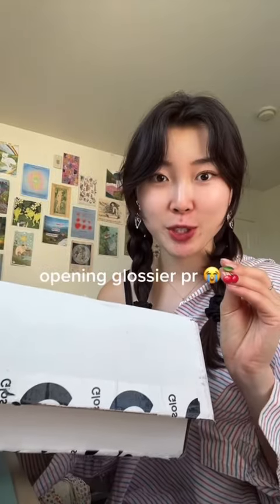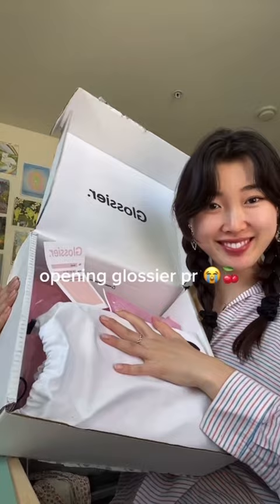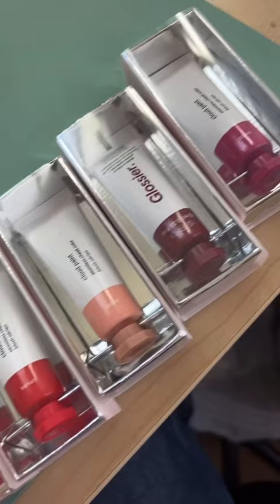HUGE glossier unboxing 😭🍒🥹 dream pr!!